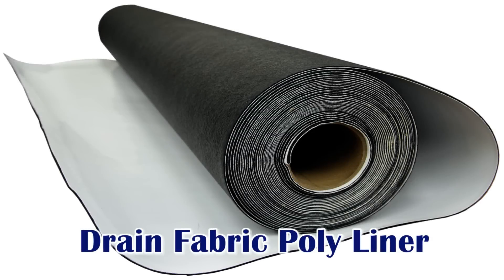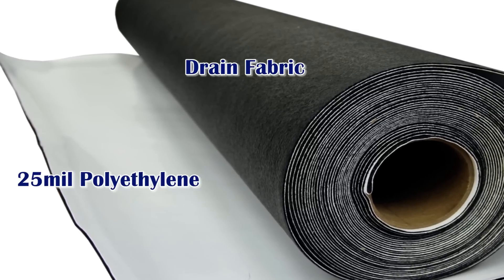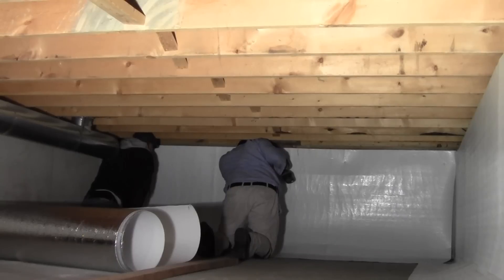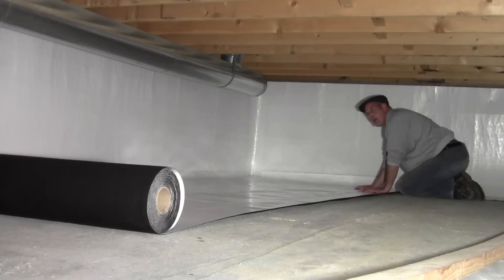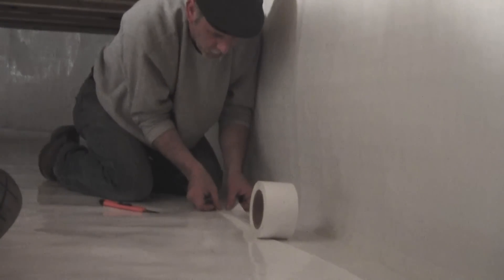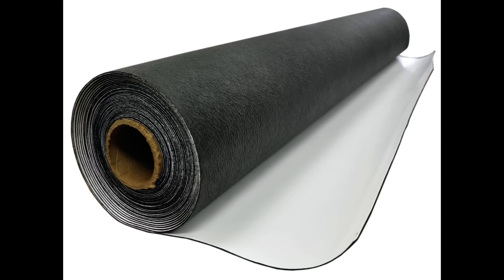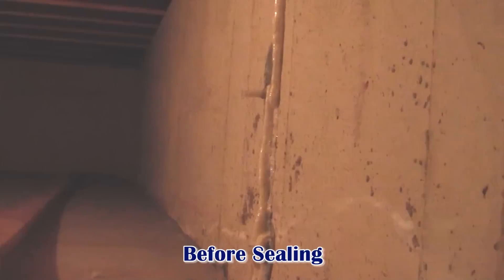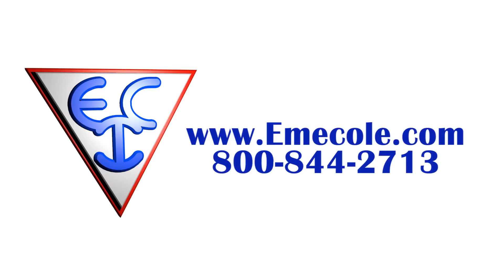Poly Drain Fabric Crawlspace Liner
The Poly Drain Fabric Combo liner is an ideal liner for sealing crawlspace floors against moisture and soil gases like radon.  This video shows the drain fabric poly liner being installed in a typical crawlspace.  It is available to contractors throughout the U.S. and Canada.  The Drain Fabric Poly Liner has a 25mil polyethylene layer with drain fabric fused directly to it.  It is strong, tear resistant and creates a great environement for storage.